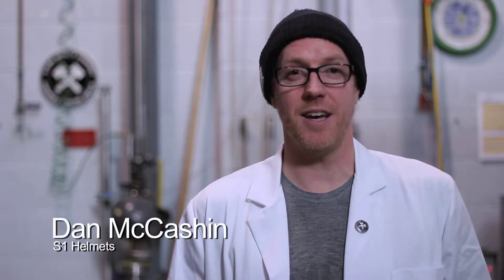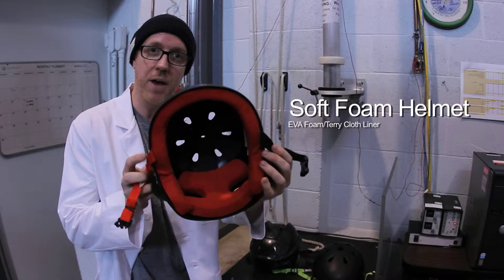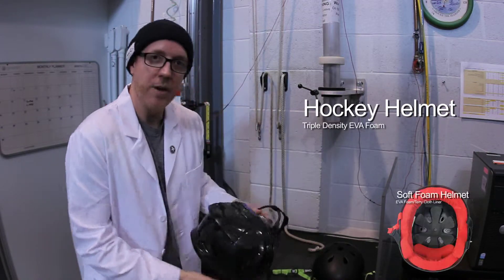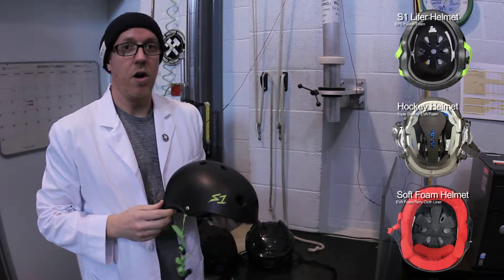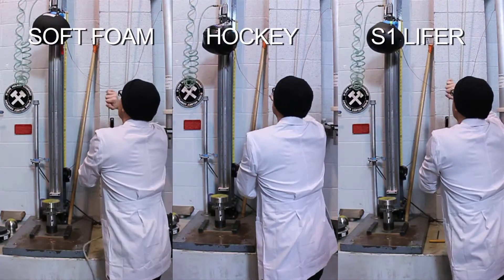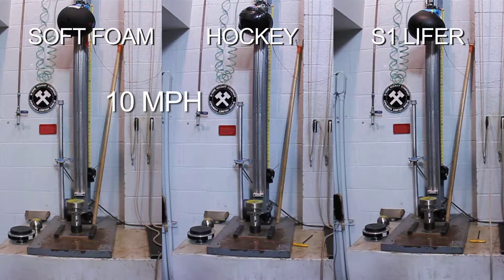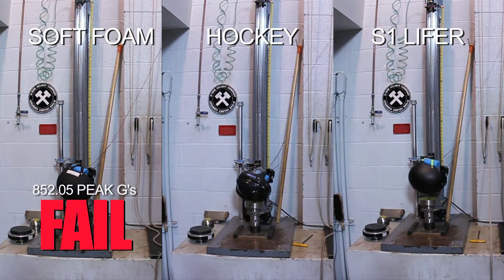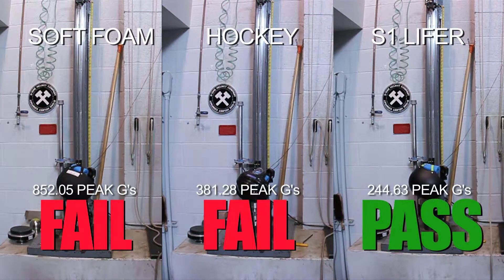S1 Helmets - Multiple Impact Certification Test - Comparative Study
The S1 Lifer Helmet is a true multiple impact certified helmet!

We tested three types of helmets to see how they would do in a Multiple Impact Certification Test. We tested the S1 Lifer Helmet with EPS Fusion Foam "EFF", a hockey helmet with "Triple Density Foam" and a soft foam helmet with a "Terry Cloth Sweat Liner".